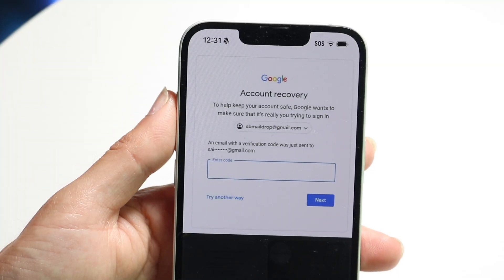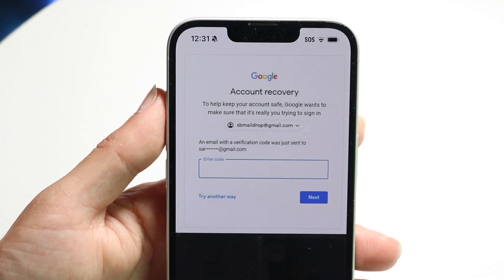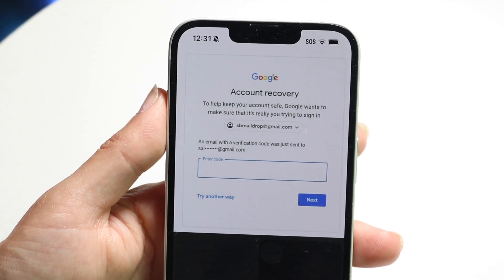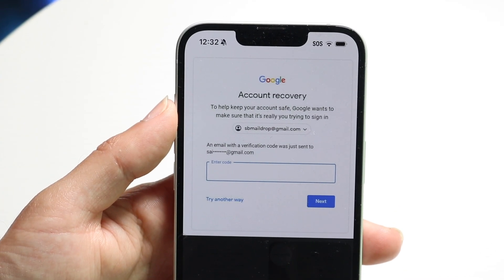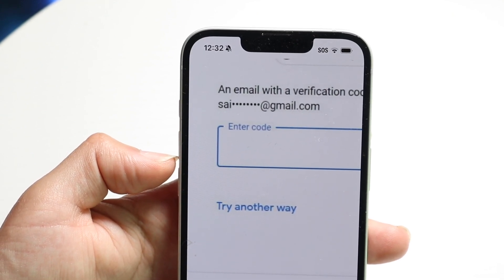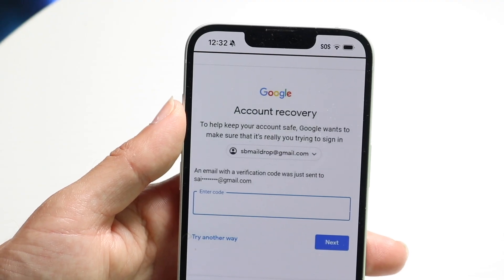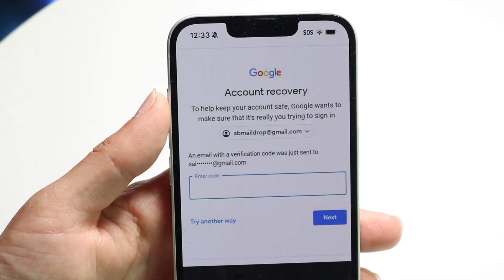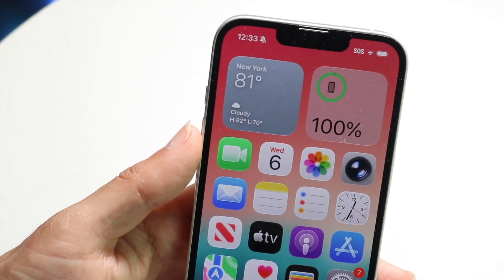How To Recover a Locked Gmail Account Without a Verification Code!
Here is exactly How To Recover a Locked Gmail Account Without a Verification Code!